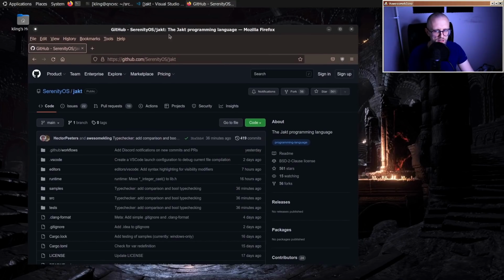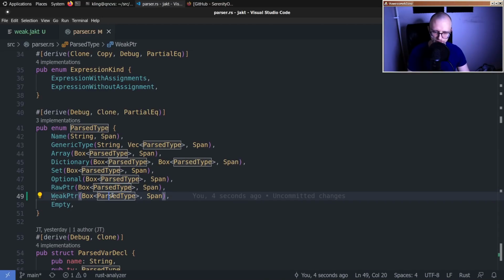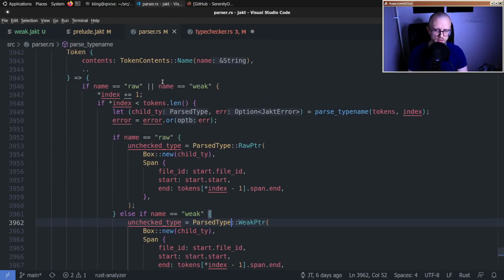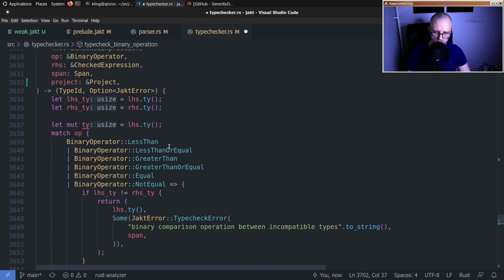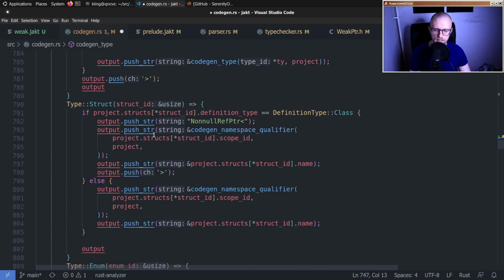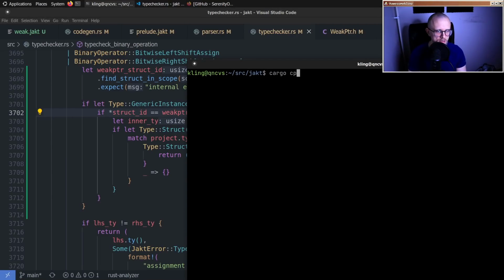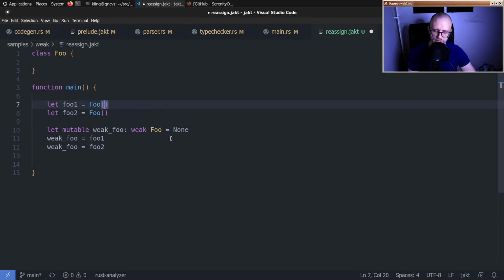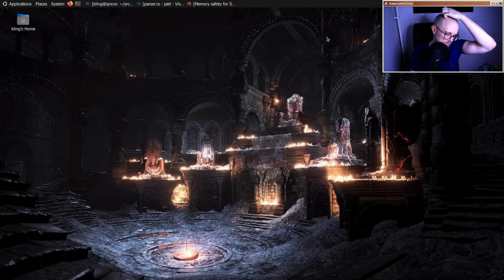Language hacking: Adding weak references to Jakt